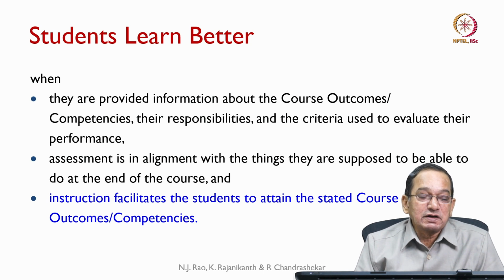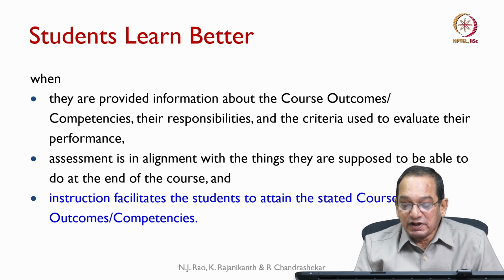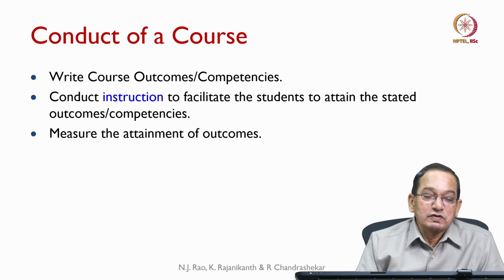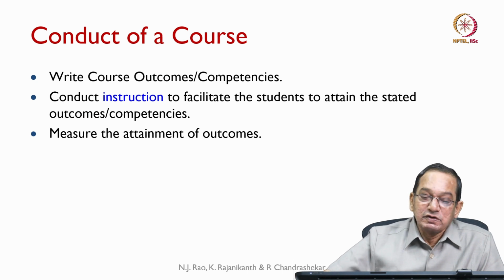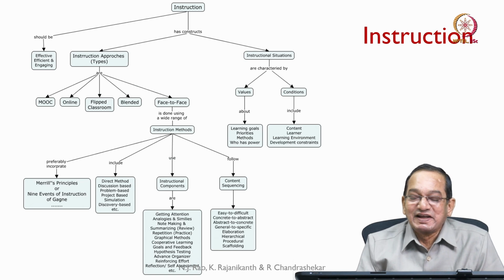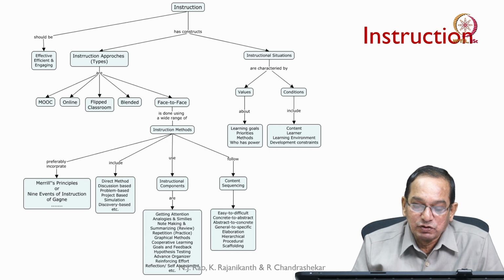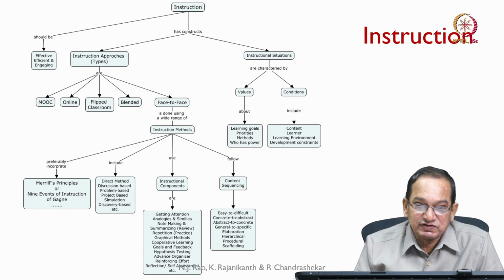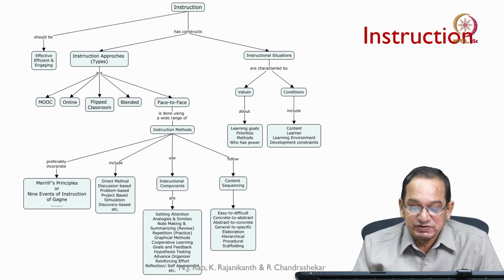Lec 05 Instruction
Instruction, Conduct of a Course, Instructional Unit, Instruction Types